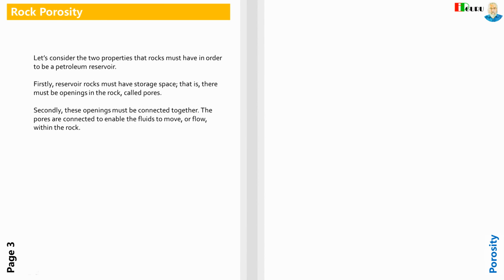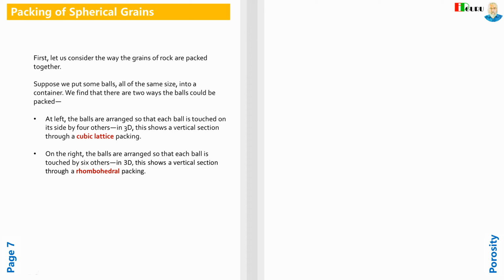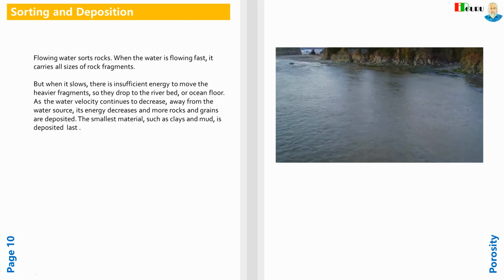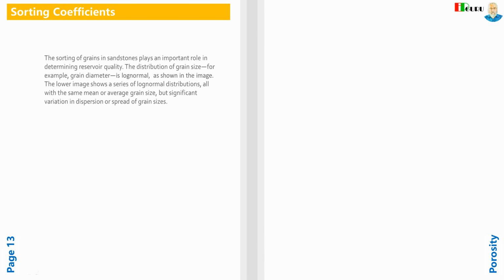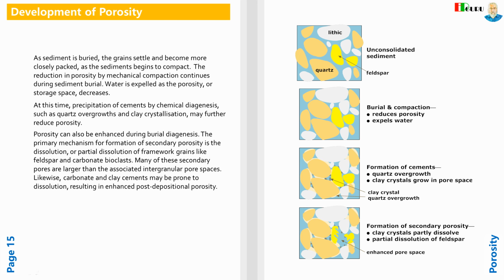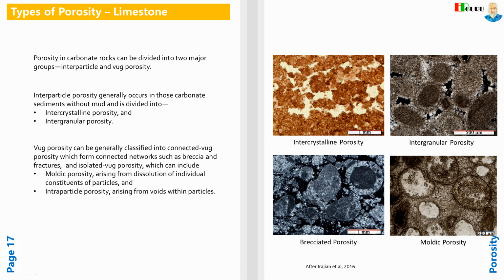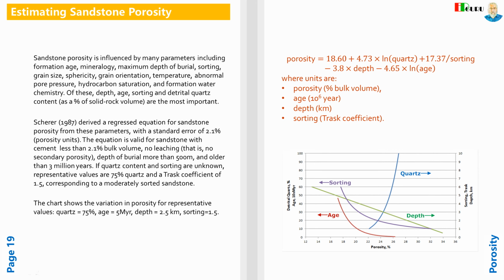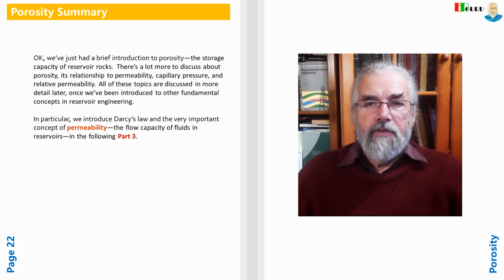Visual Guide to Reservoir Engineering - Part 2 - Porosity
This video is the second of a 20 part online training course on gas and oil reservoir engineering. The first of videos started with simple concepts such as reservoir traps - this video introduces the fundamental concept of rock porosity. Later videos discuss permeability, introduce capillary pressure, gas and oil properties and the diffusivity equation, and move onto more advanced topics such as material balance, decline curve, well-test and fractional flow analysis. The course finishes with an introduction to dynamic reservoir simulation and petroleum reserves estimation.

For a good introductory texts, the books "Fundamentals of Reservoir Engineering" and "The Practice of Reservoir Engineering" by L.P. Dake are recommended . A good introduction to reservoir simulation is given in the book "Principles of Applied Reservoir Engineering" by J.R. Fanchi.